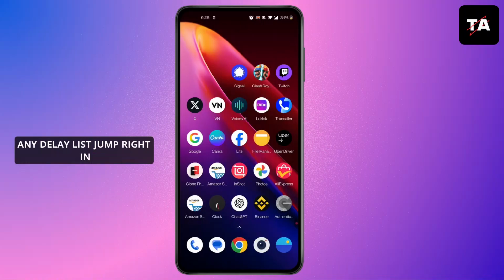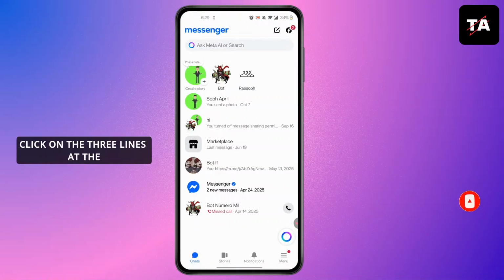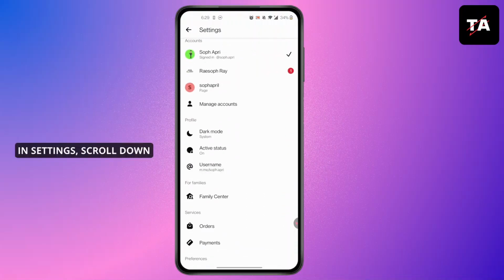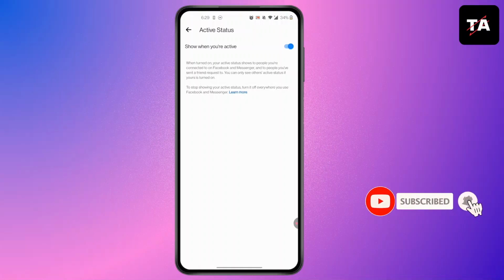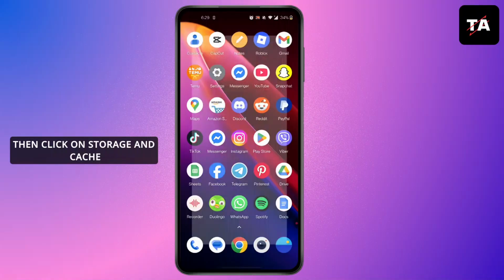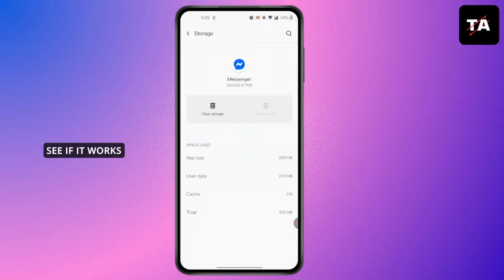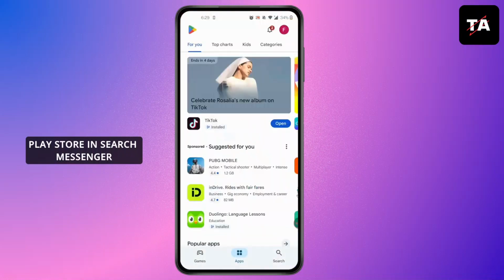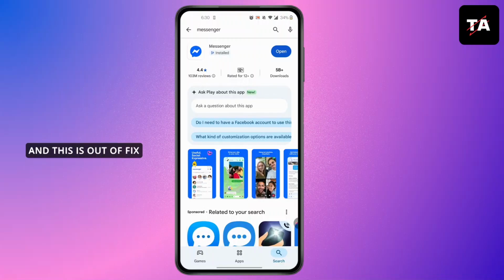Messenger Last Seen Not Showing | Working (FIX!)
Welcome to our step-by-step guide on "Messenger Last Seen Not Showing _ Working (FIX!)"! If you're having trouble seeing the last seen status on Messenger or your friends can't see yours, this video is for you. We'll show you how to fix the Messenger last seen issue, check your active status, and ensure everything works properly. From adjusting settings to troubleshooting common problems, these tips will help you get Messenger back to normal in no time.

In this video, we will show:

How to fix Messenger last seen not showing

How to check if your last seen is hidden

Tips to make last seen appear correctly

How to troubleshoot Messenger active status

How to ensure Messenger shows last seen on all devices